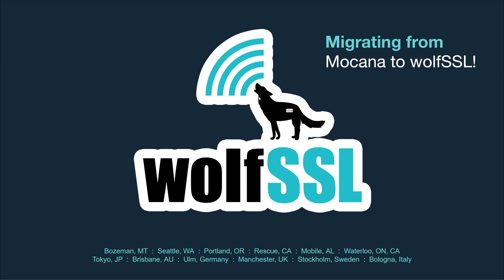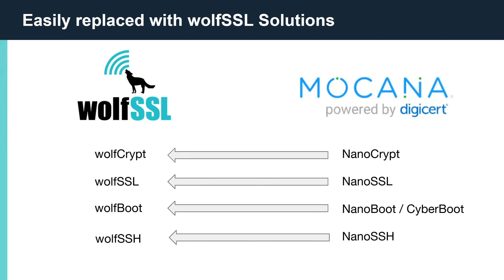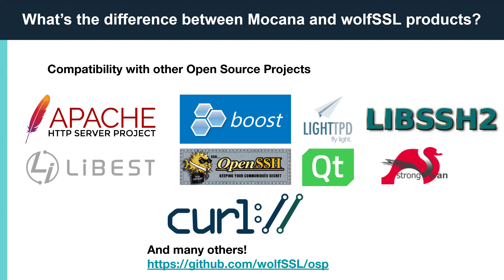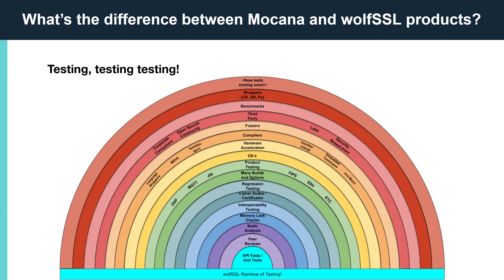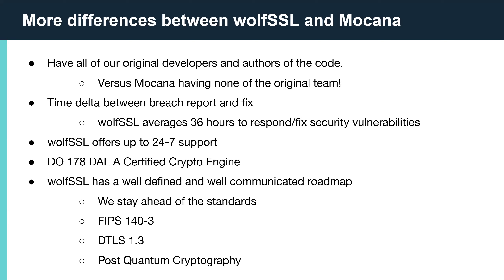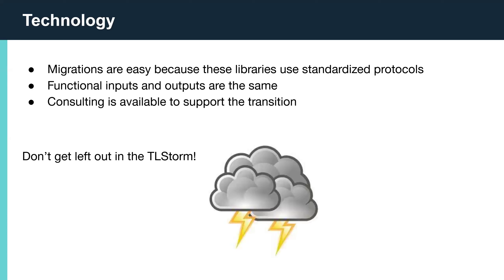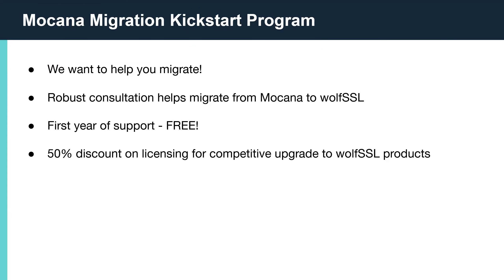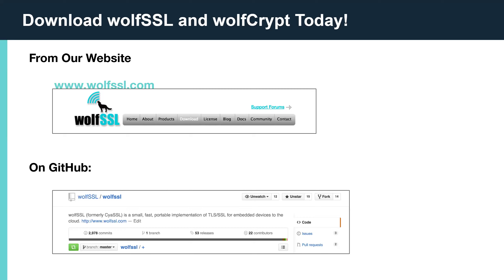Migrating from Mocana to wolfSSL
Follow along in our webinar "Migrating from Mocana to wolfSSL" hosted by wolfSSL Senior Software Engineer, Eric Blankenhorn. He will unveil the advantages of switching to wolfSSL. Discover a superior alternative to Mocana with better support and a smoother workflow.

Timestamps of the webinar:
00:00 Intro
01:55 Easily replaced with wolfSSL Solutions
04:31 what's the difference between Mocana and wolfSSL products?
08:06 Best Tested SSL/TLS/Crypto Available Today
08:38 More differences between wolfSSL and Mocana
13:23 Technology
14:08 wolfSSL Support Packages
14:59 Mocana Migration Kickstart Program
15:51 Download wolfSSL and wolfCrypt Today!
16:10 Q&A

Throughout the webinar Erics provide in-depth insights into what makes wolfSSL different from Mocana and address the gaps you might be experiencing while using Mocana.